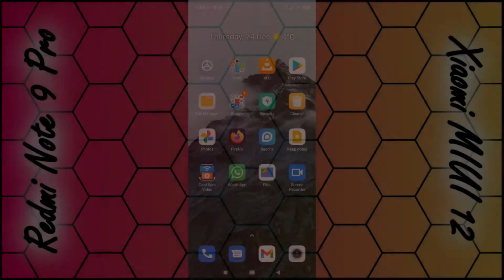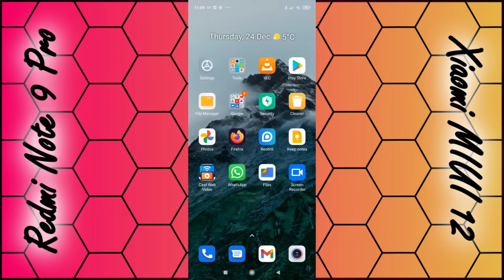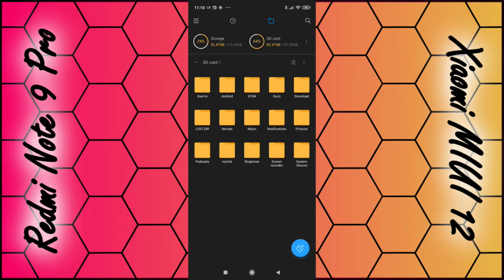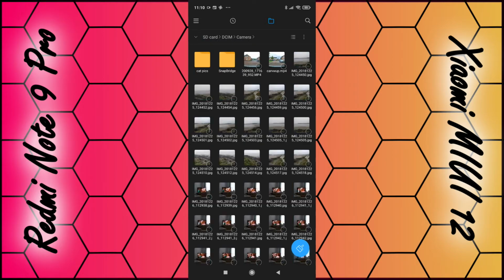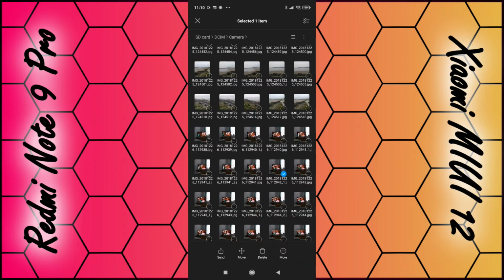How to Delete Files from an SD Card Inserted into a Xiaomi Redmi Note 9 Pro Phone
In this video I'll show you how you can delete files stored on an SD card on a Xiaomi Redmi Note 9 Pro Phone.